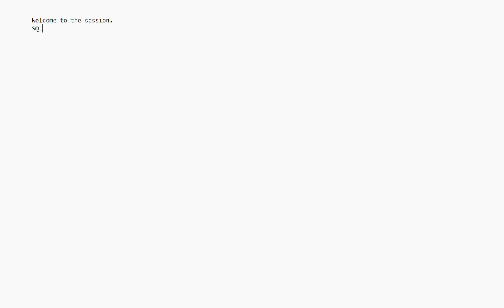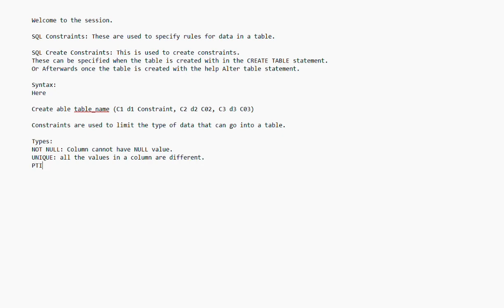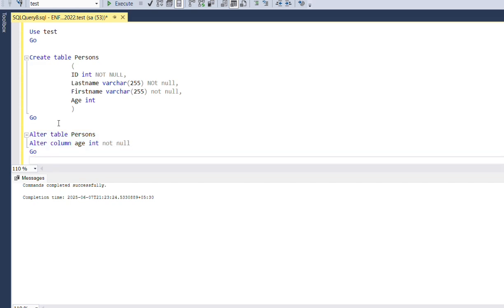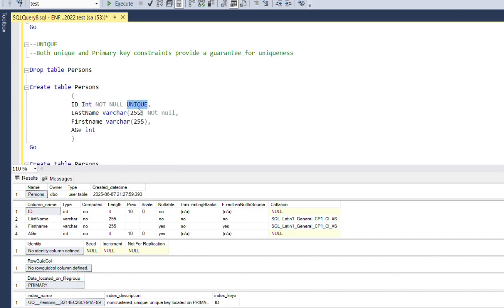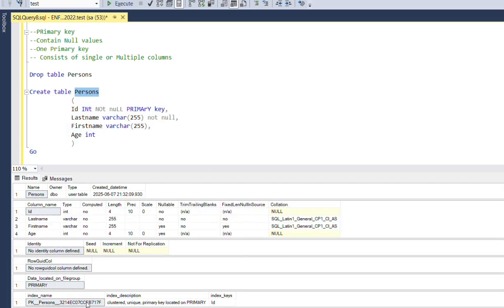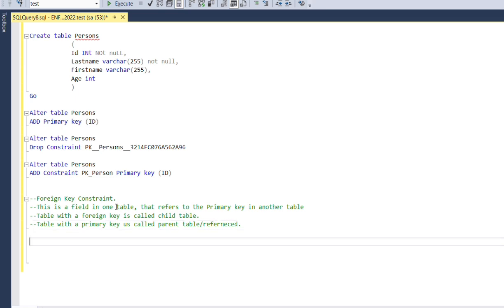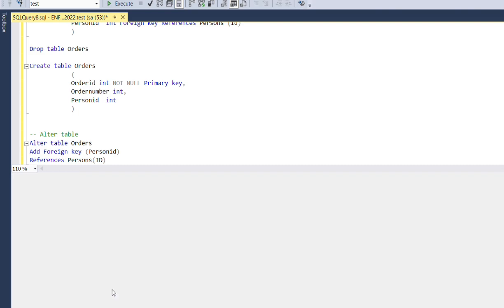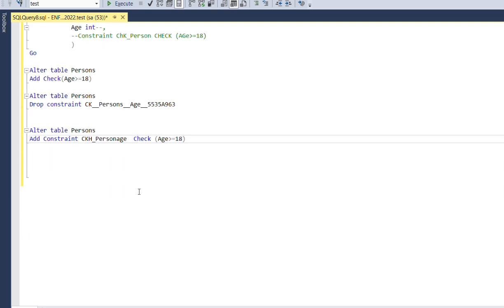SQL Constraints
This video explains about different ways you can define constraints in sql server.
Not null, Check, Primary key, Foreign key, unique etc